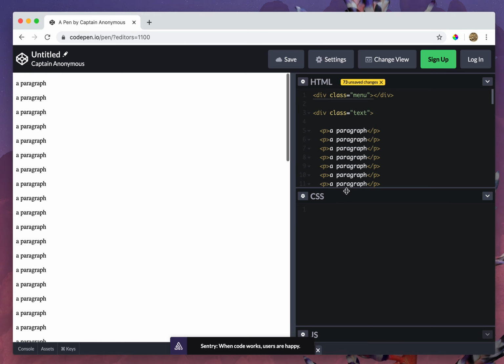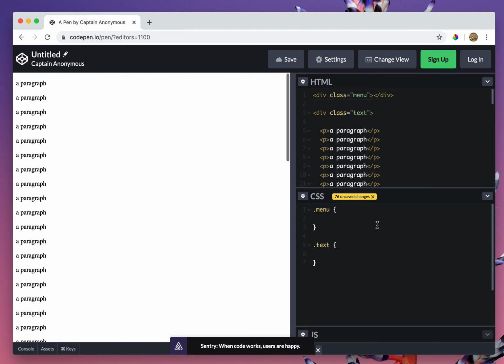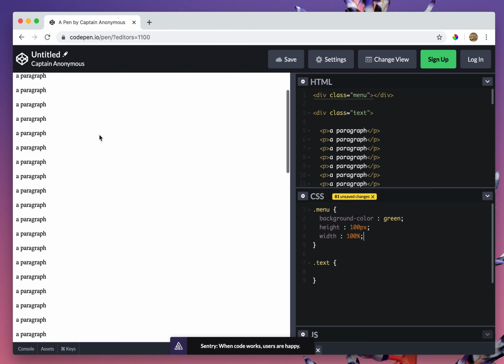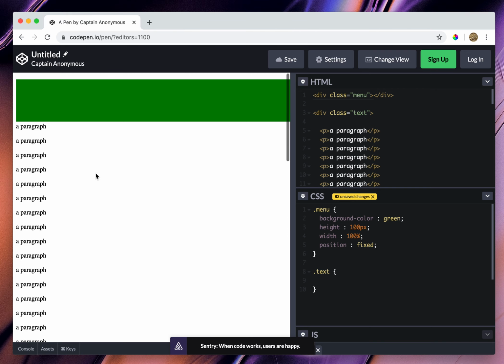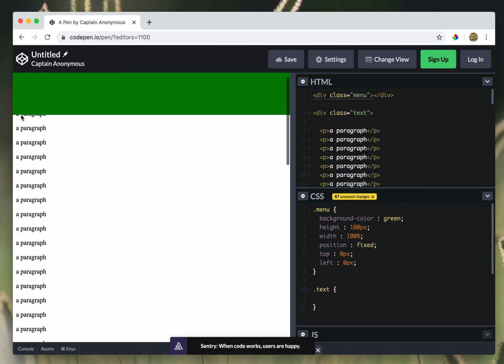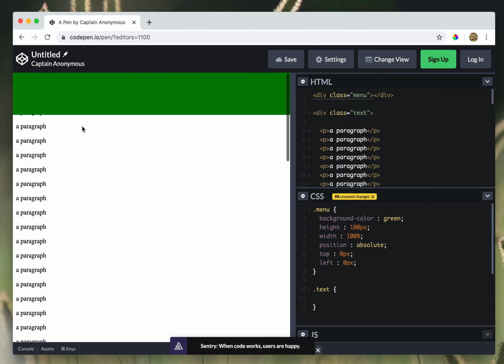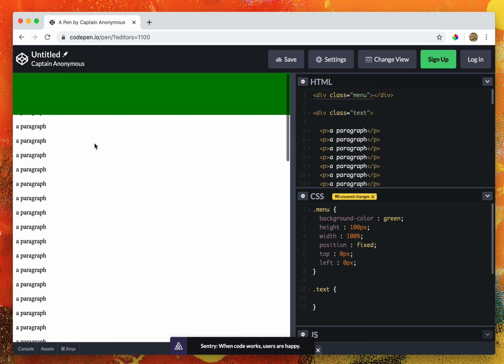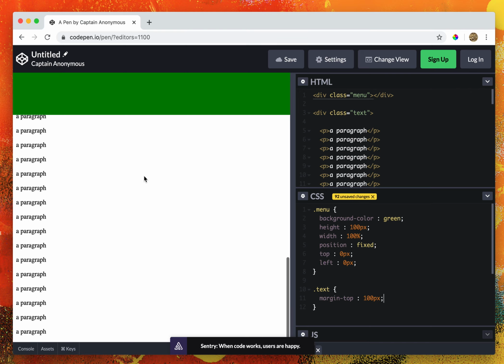Topic - Css: How To Create A Fixed Menu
How to create a fixed menu at the top of a page.